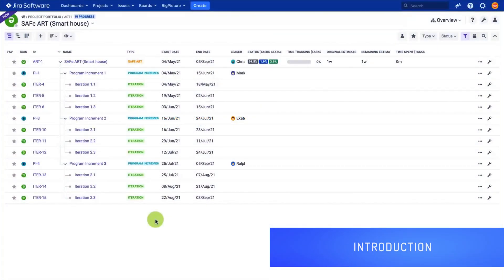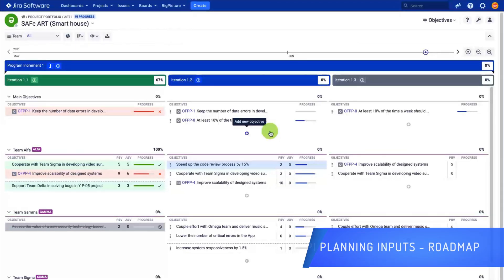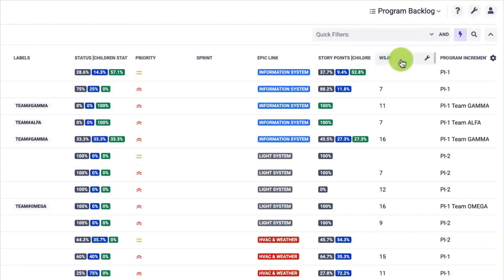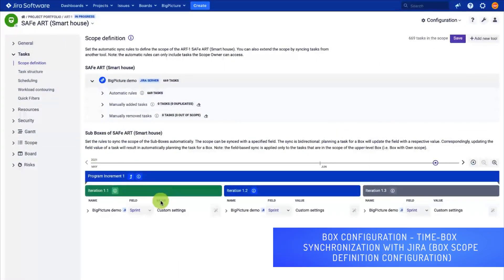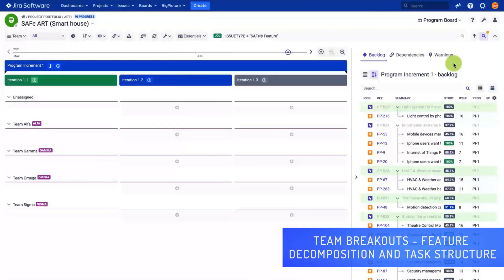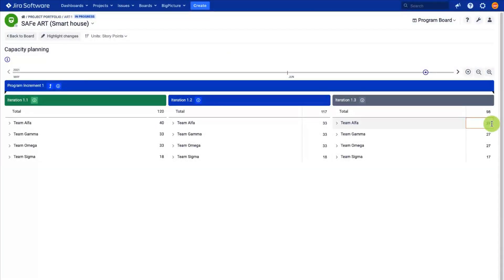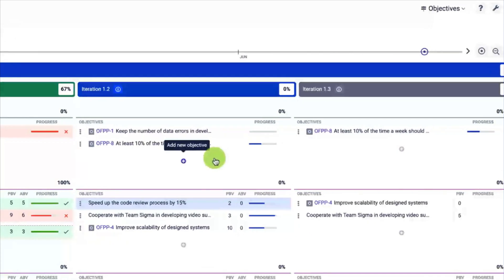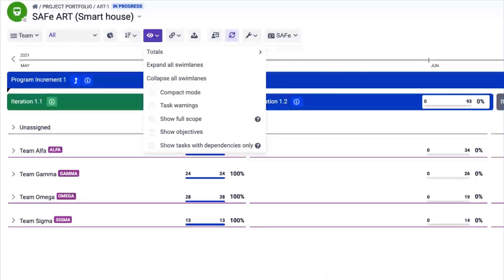SAFe® with BigPicture - PI Planning in 5 minutes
In this video, you will learn how to implement PI Planning in 5 min.

-TIMESTAMPS-
0:10 Introduction
0:32 Prerequisites
0:49 PI planning inputs - Roadmap
1:00 Scope module - PI planning inputs - Backlog
1:10 Administration - BigPicture Enterprise - Box types
1:17 SAFe Feature - custom issue type
1:27 WSJF - custom field (sorting Features)
1:41 Scope module - Program increment field and inline editing
1:54 Scope module - Top 10 features
2:04 Scope module - Progress tracking
2:11 Box configuration - Time-box synchronization with Jira (Box scope definition configuration)
2:16 Board module - Navigating the timeline - planning horizon
2:20 Board module - Side Backlog
2:23 Adding items to PIs and Iterations (sprints) and assigning to teams
2:28 Tasks multi-select
2:40 Navigating between the PI and Iteration levels
2:52 Team breakouts - Feature decomposition and task structure
3:10 Team breakouts - Story point estimation and tasks dependencies
3:25 Team breakouts - Team capacity
3:40 Team breakouts - Task sequencing
3:50 Team breakouts - Risks
4:02 Team breakouts - Setting goals and objectives
4:17 Team breakouts - Adding Objectives and tracking status
4:24 Business value score and PBV vs ABV
4:35 PI planning output: Roadmap
4:43 Progress monitoring and reporting